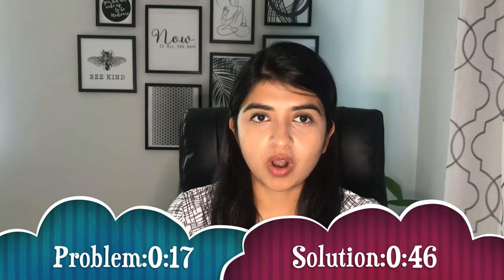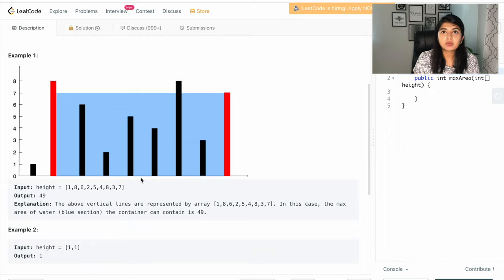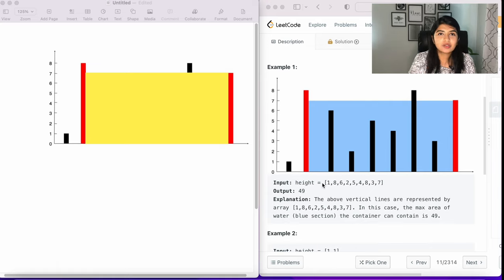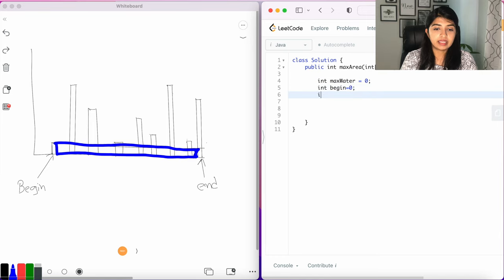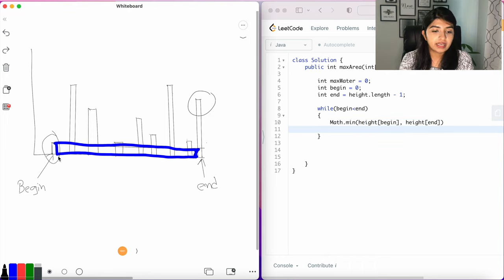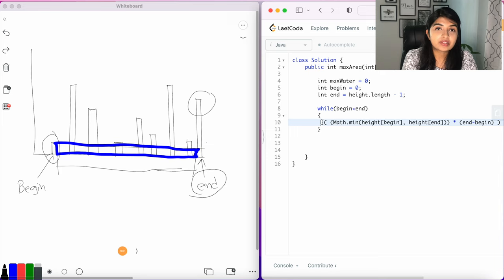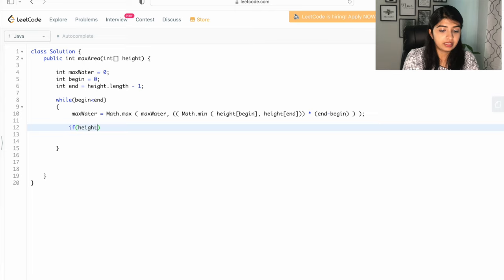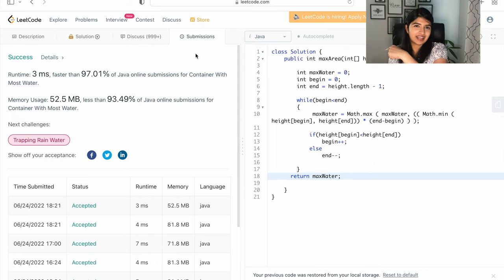Leetcode 11. Container with Most Water